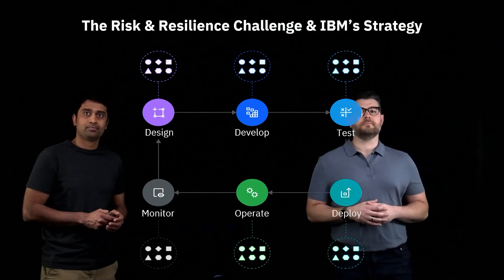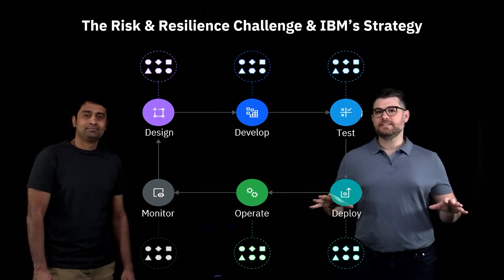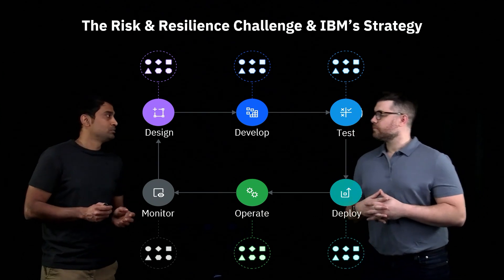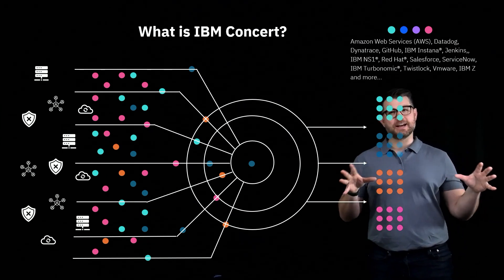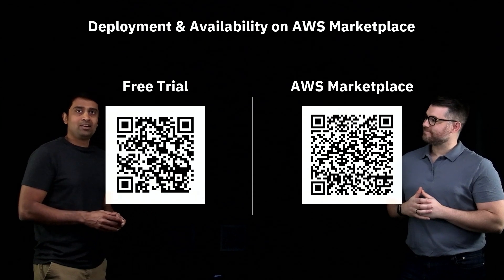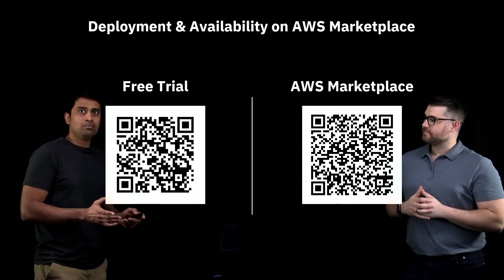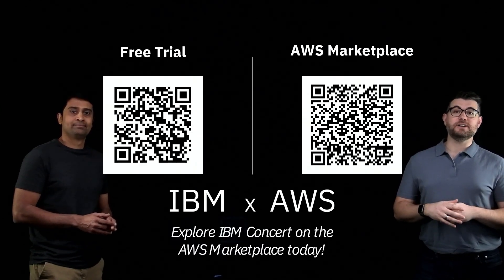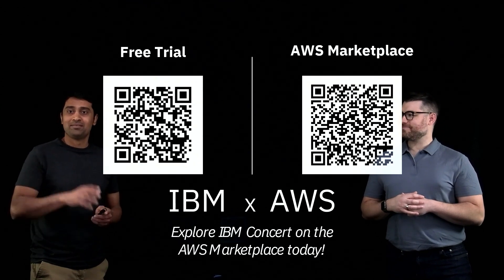IBM Concert on AWS Overview | Amazon Web Services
IBM Concert on AWS is IBM’s revolutionary product that utilizes a generative AI-driven platform that helps customers manage their entire application portfolio. It also provides AI-driven insights so teams can identify and implement efficiencies across the board. We walk you through how IBM Concert helps organizations at scale.

Why AWS?